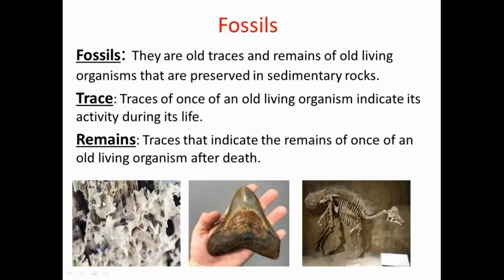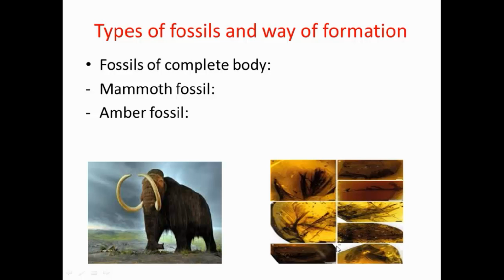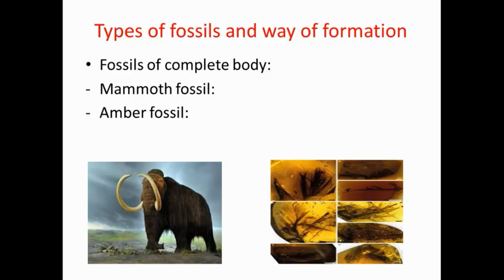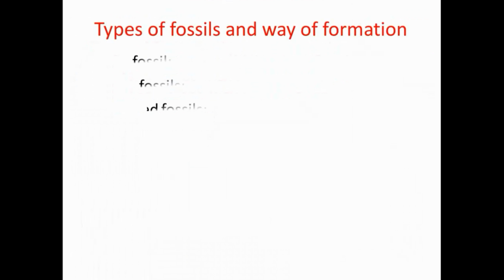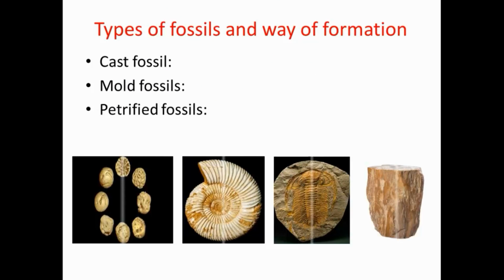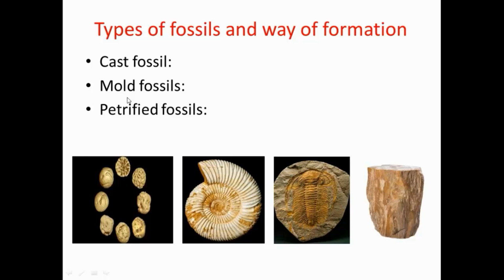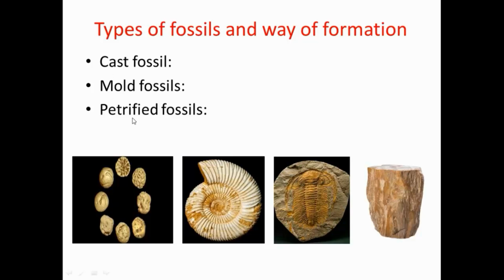unit 3 lesson fossils part1 ( science )Prep 2 First term